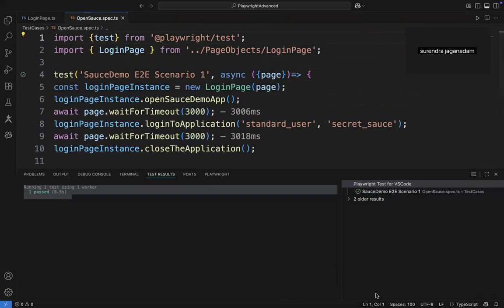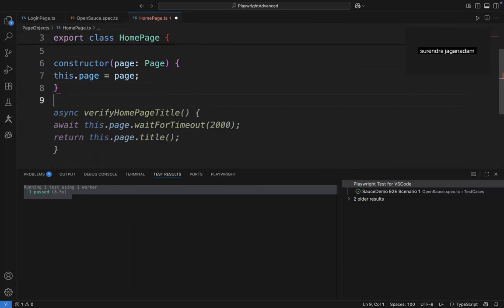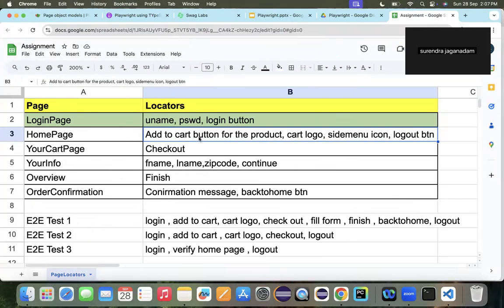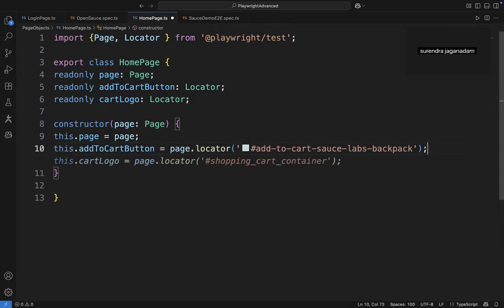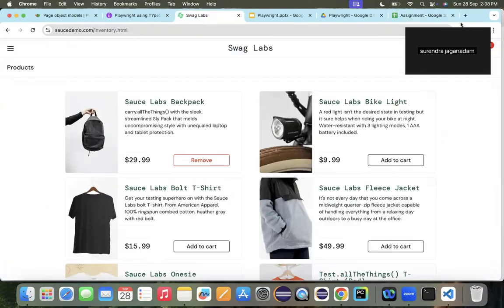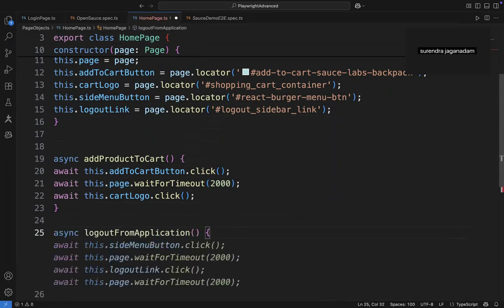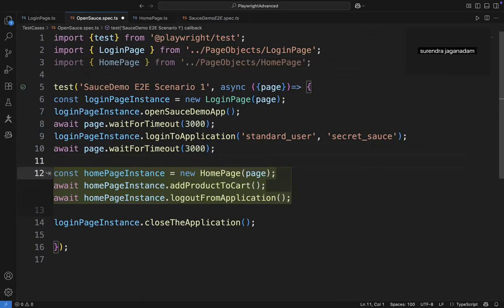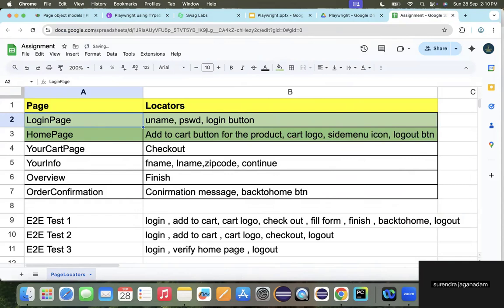Playwright Page Object Model Scenario – Part 3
In this video, we enhance the Page Object Model framework.

✔ Cleaner test cases
✔ Better code organization

Understand industry-level automation structure.